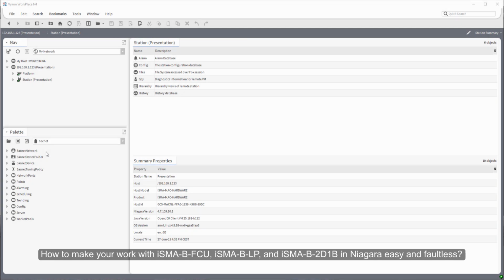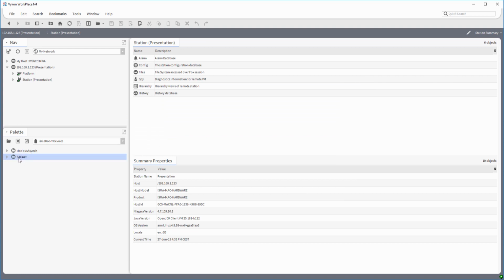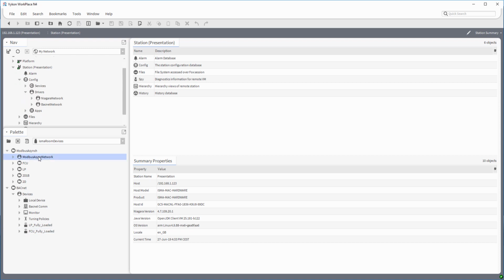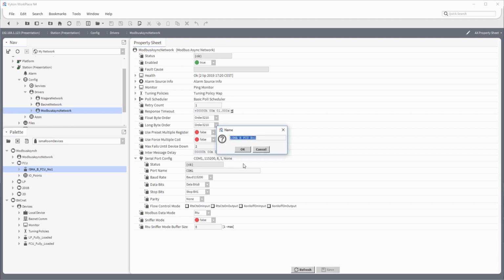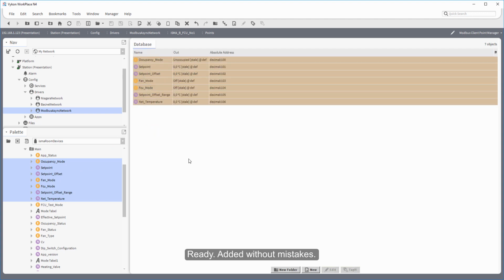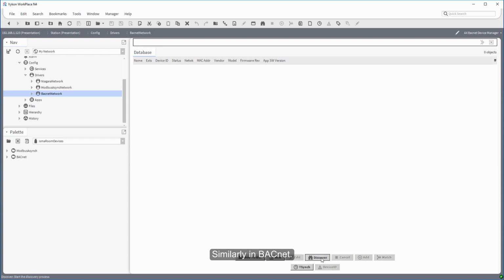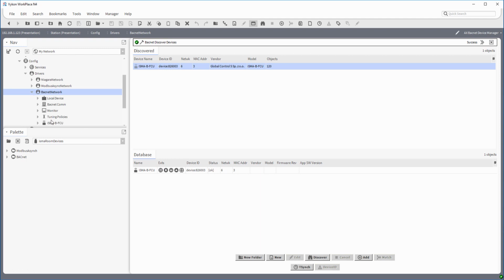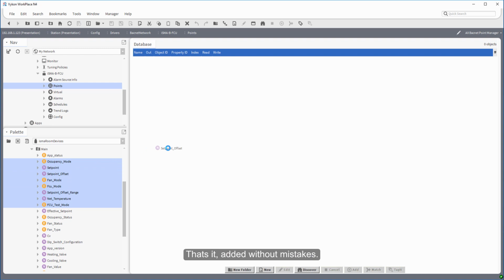iSMA Room Devices Palette for Niagara 4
iSMA Room Devices allows for adding all needed BACnet or Modbus points in a blink of an eye, without mistakes.